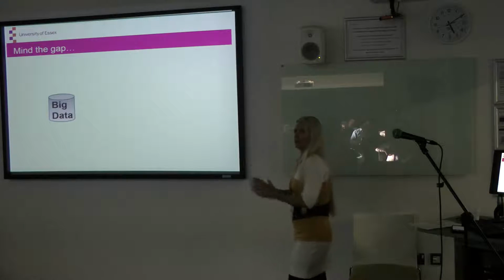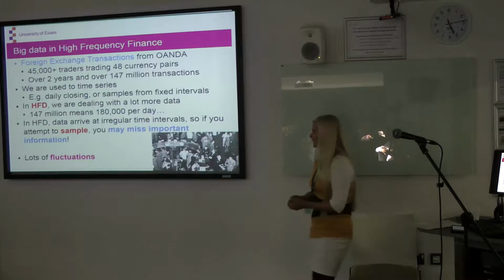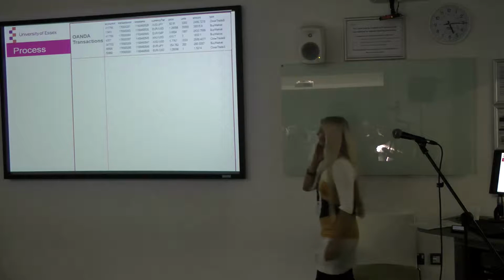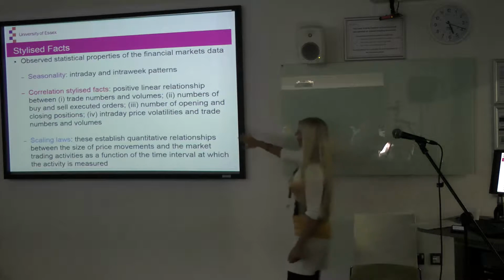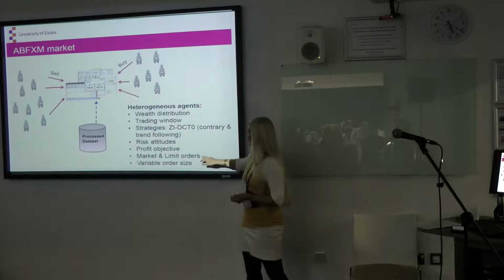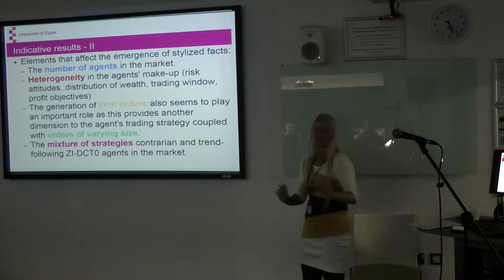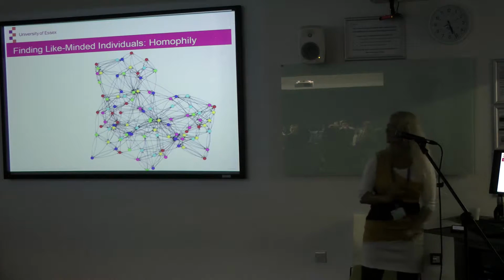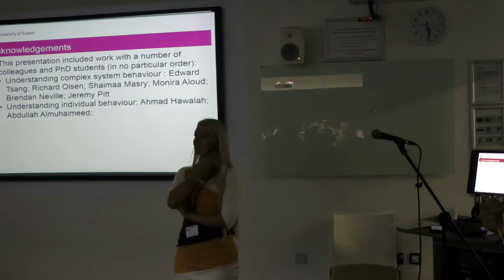Challenges and Perspectives in Exploring Complex and Big Data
RSS Annual Conference. 7 – 10 September 2015, Exeter University

Maria Fasli
Director of Institute for Analytics and Data Science, University of Essex